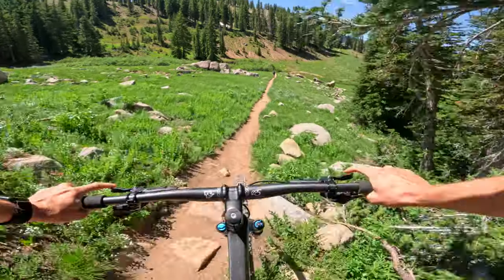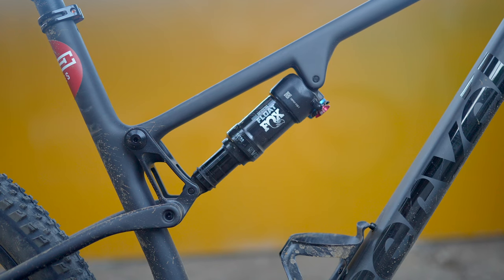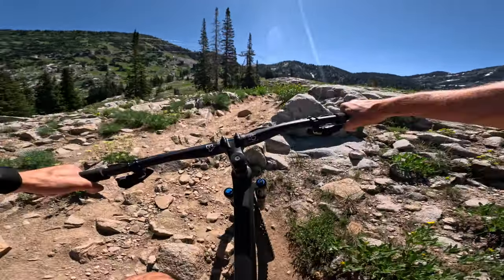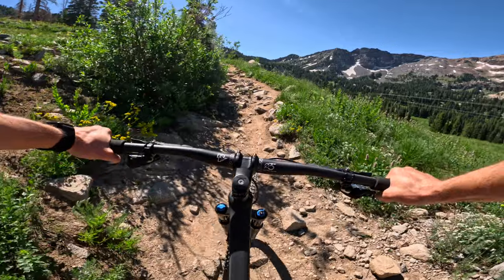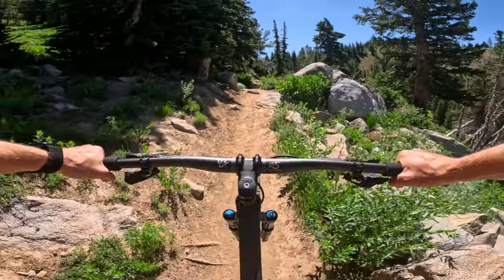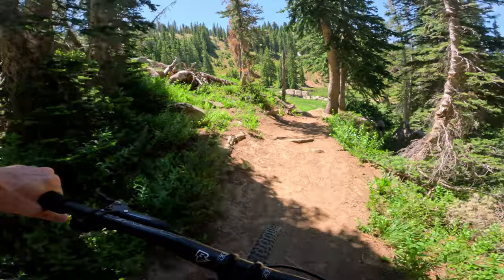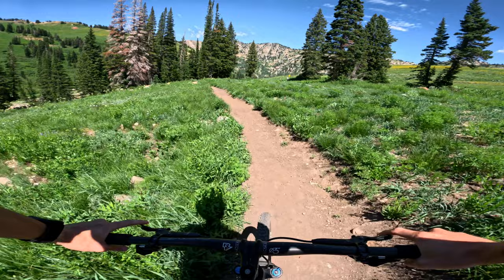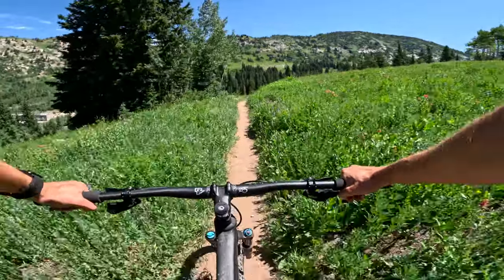Cervelo ZFS-5 Review: XC Showdown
We’re going to kick off the showdown with the super top-secret bike, the Cervelo ZFS-5. Well, I guess it’s not a secret after today. Cervelo may be more well known for their road and gravel bikes, but how did they do with their first full-suspension mountain bike? Stick around to find out.

0:00 Intro
0:27 ZFS-5 Geometry and Details
1:46 Uphill
3:33 Downhill
5:02 Who is the ZFS-5 for?